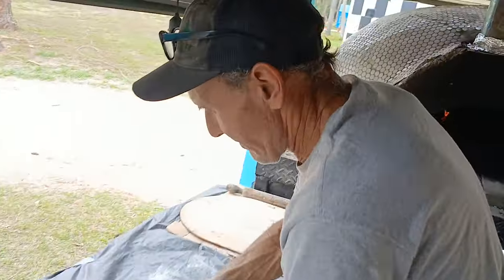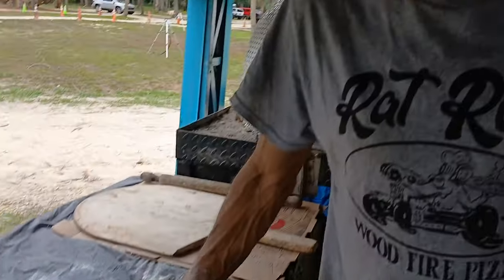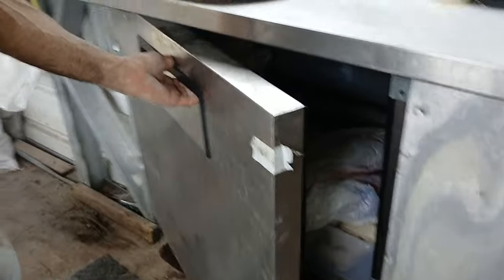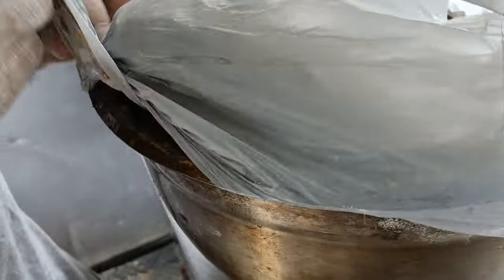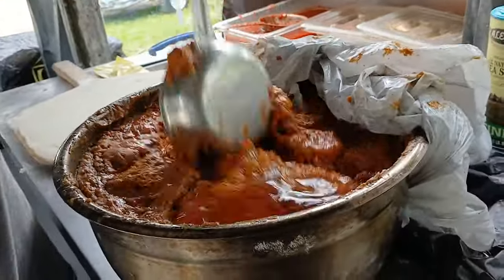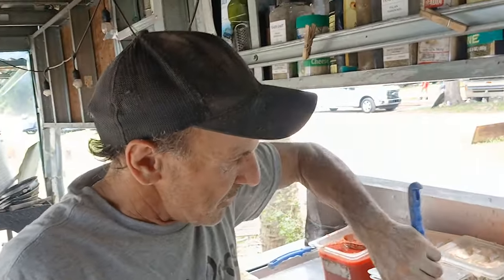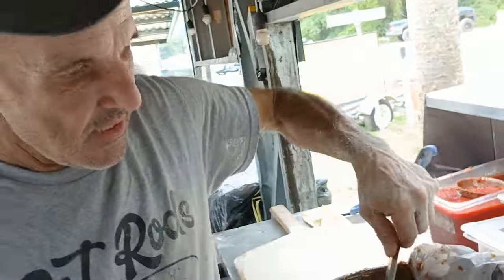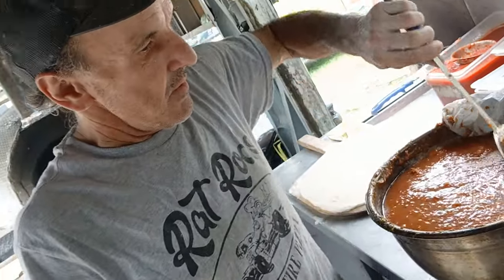Rat Rods Wood Fire Pizza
We made a new sauce from fresh peaches!